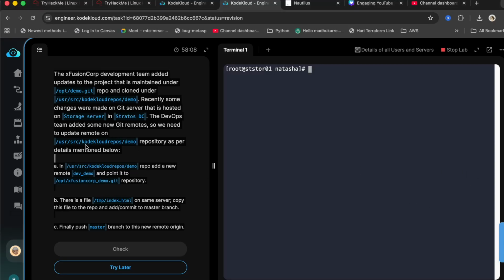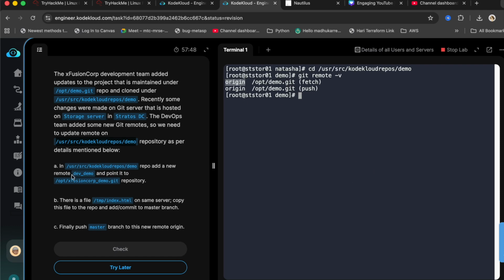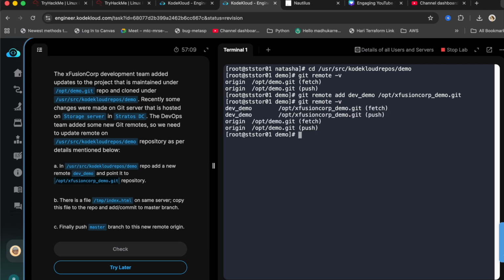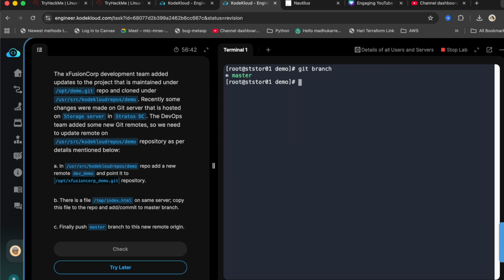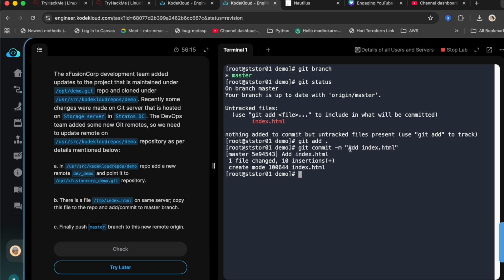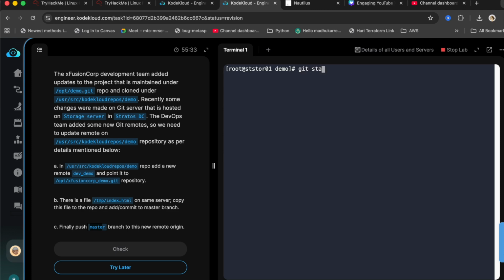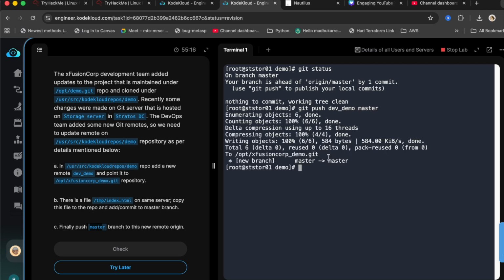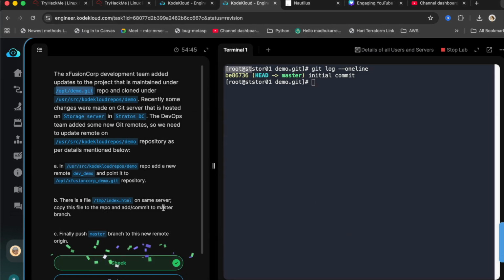Day 26: Git Manage Remotes | 100 Days of DevOps – KodeKloud Engineer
In today’s task, we work with the demo project repository, located at /usr/src/kodekloudrepos/demo, which is cloned from /opt/demo.git on the Storage Server in Stratos Datacenter.
The DevOps team has made updates on the Git server and added new remotes. Our job is to configure these remotes correctly on the local repository, commit new changes, and push updates to the new remote.

This task demonstrates real-world Git remote management: adding multiple remotes, committing changes, and pushing to the correct target repository.

Adding new Git remotes (git remote add)
Working with multiple remotes in one repo
Managing changes across remotes
Adding and committing new files
Pushing branches to custom remotes
Real-world Git workflows used in DevOps environments

git manage remotes tutorial
git remote add example
git push to new remote
100 days of devops day 26
kodekloud engineer git tasks
git remote origin explained
git multiple remotes setup
devops git workflow
linux git repo management
git commit and push tutorial
xfusioncorp demo repository
update git remotes linux
git version control in devops